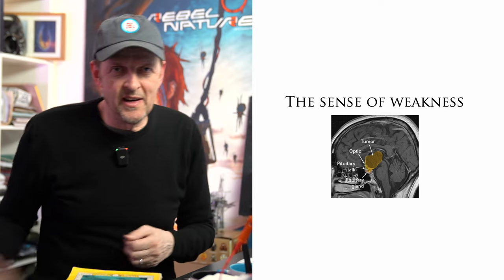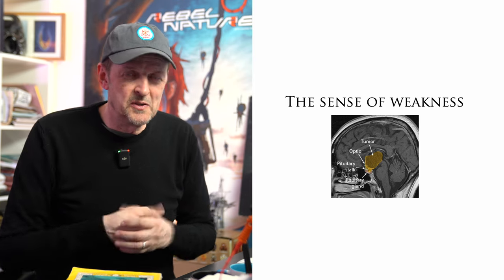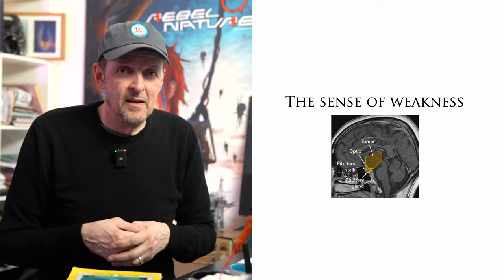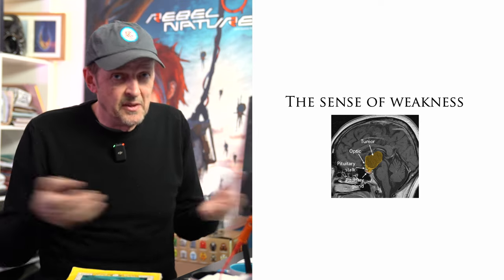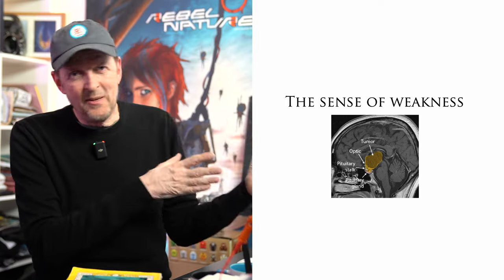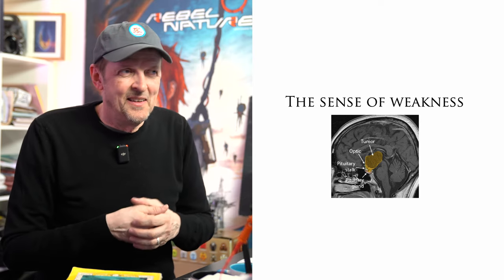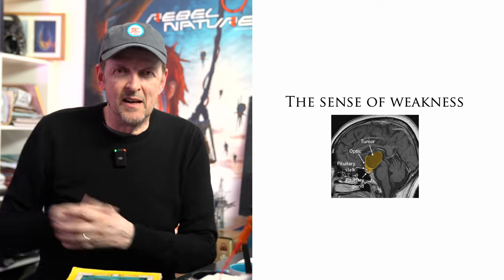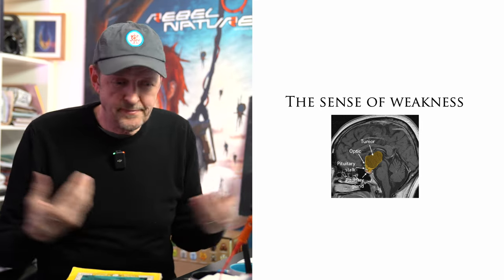The Creative Journey of Christian Faber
THIS EPISODE ► Discover the fascinating insights from Christian Faber when he re-caps his TEDx-talk from 2020, and connects the dots between physical challenges, inspiration and a biological chronicle

and buy something If you enjoy this content, and want more.
It's the heroes buying from the store, that makes all this possible.
We ship worldwide :) The little flags next to the products is where they're shipped from.